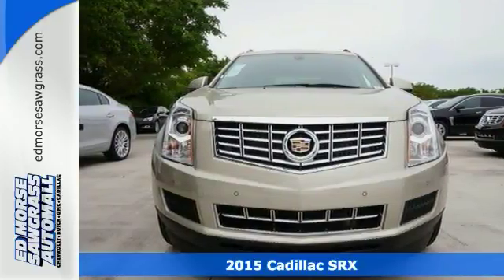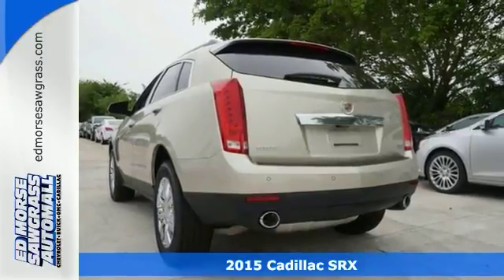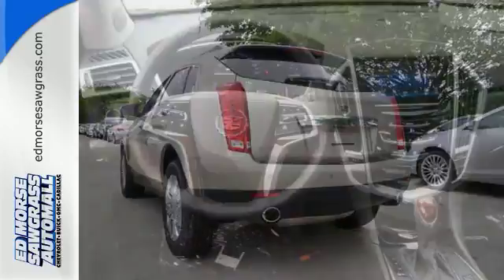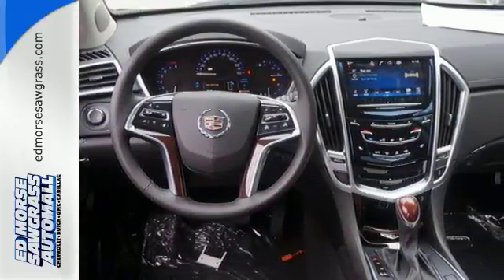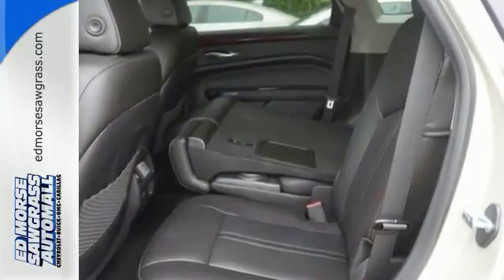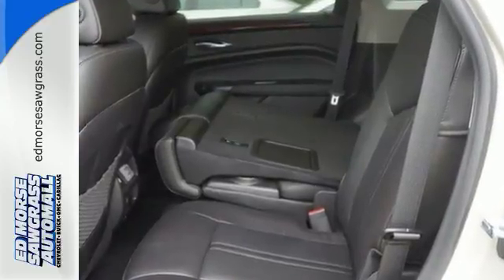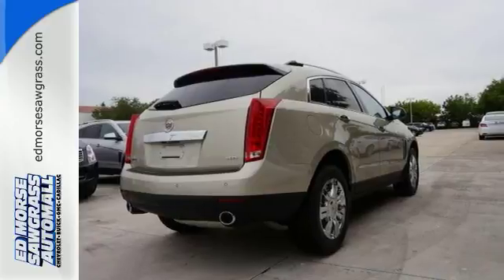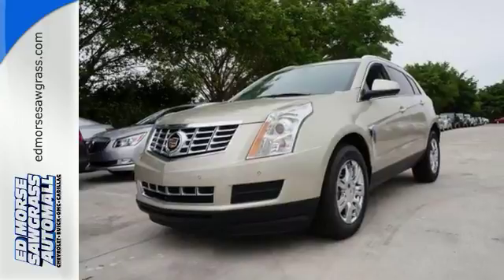2015 Cadillac SRX Sunrise FL Miami, FL FS600460 - SOLD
Year: 2015
Make: Cadillac
Model: SRX
Engine: 3.6l 6 Cyl. Fuel Injected
Transmission: FWD Automatic
Color: Beige
Interior: Ebony
Stock #: FS600460
VIN: 3GYFNBE30FS600460

Address:
14401 West Sunrise Blvd